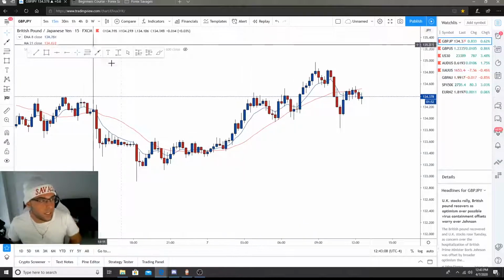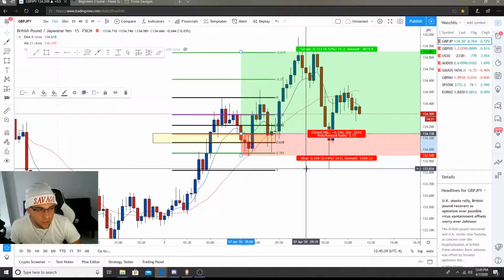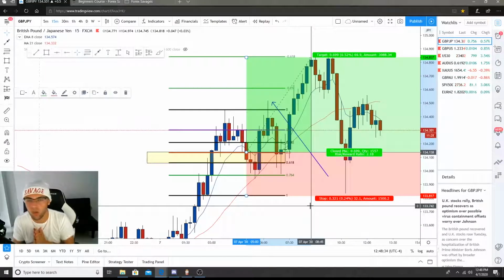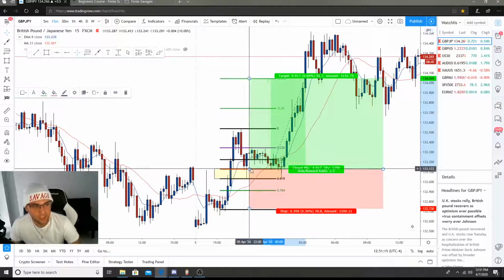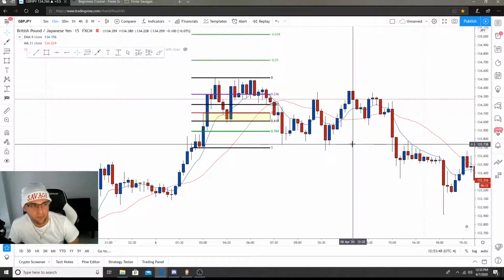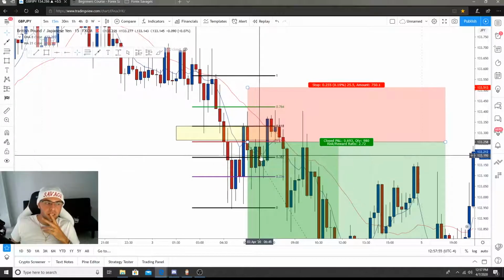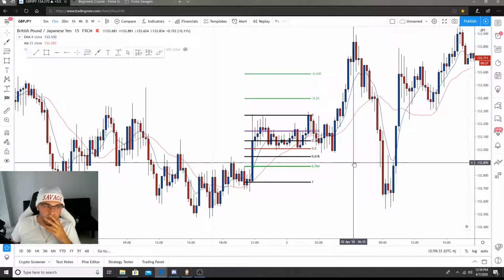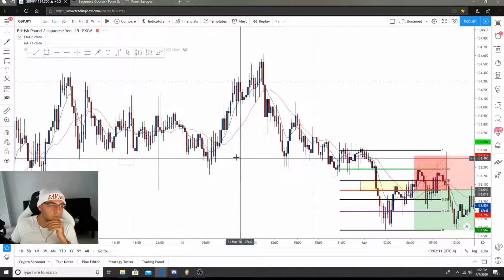3 How I Draw My Fibs